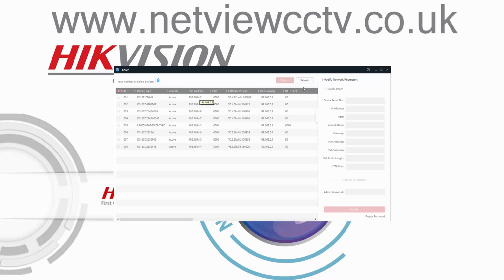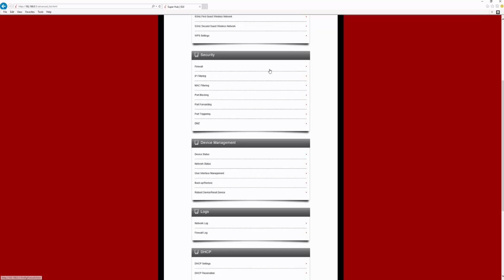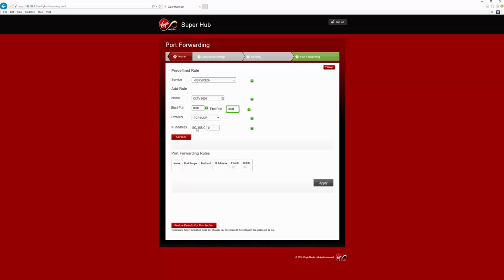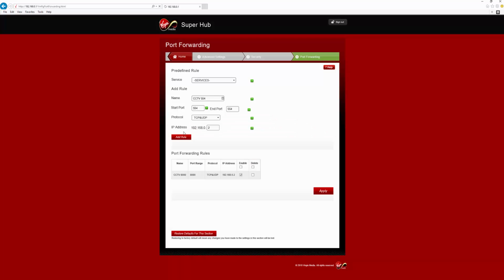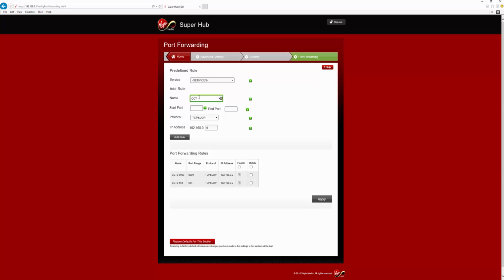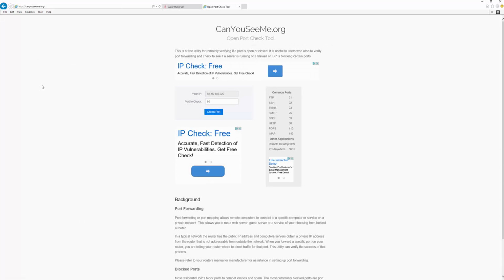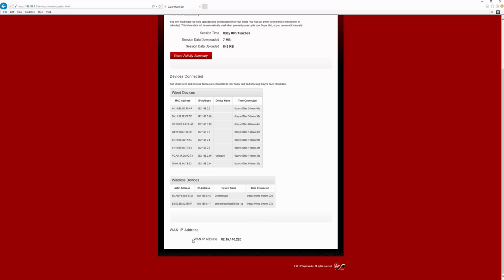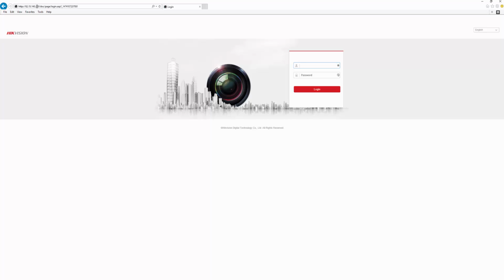Hikvision Port Forward How to Guide on a VirginMedia Router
Applies to All Hikvision DVR, NVR & IP cameras

Easy Step-by-step video demonstrating port forwarding on a Virginmedia router. The same principles will apply to other brand routers